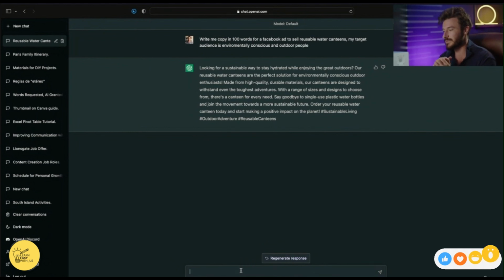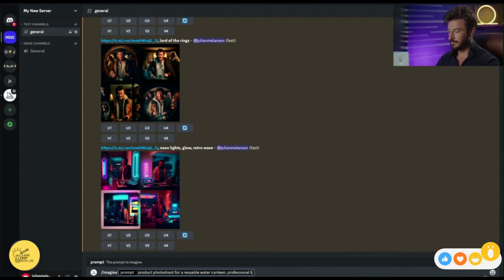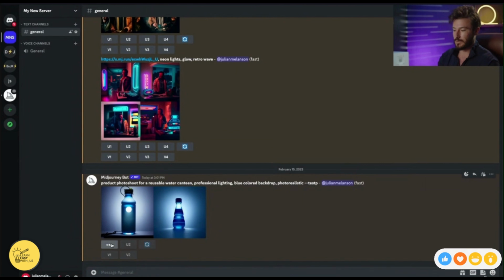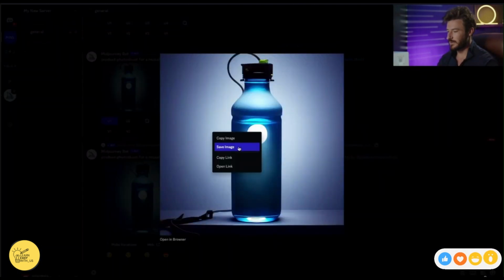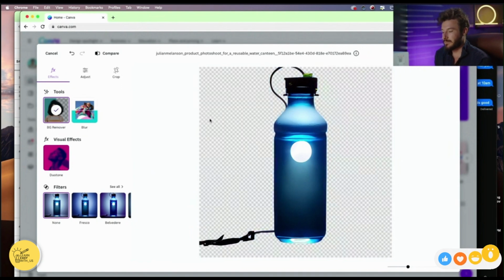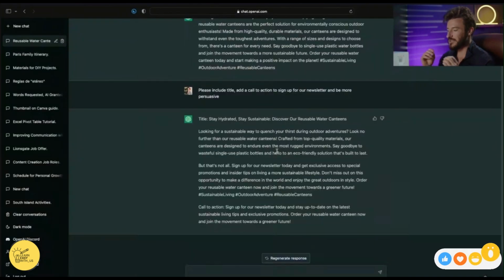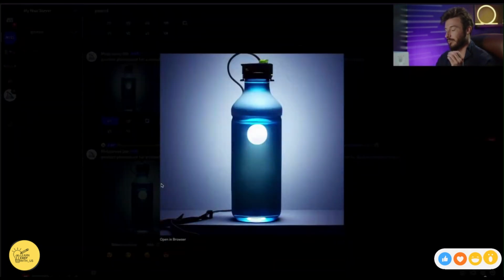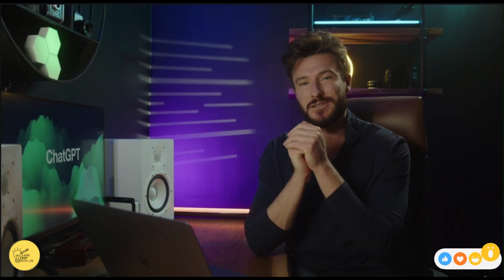Create an Ad for a Product: Step-by-Step Guide to Crafting Effective Advertisements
Welcome to Learn Easy With Us, your go-to channel for mastering education and training skills in a simple, efficient, and engaging way. In this video, you’ll learn how to create an advertisement for a product, whether you’re a student working on a project, a small business owner promoting your offerings, or a digital marketer aiming to boost conversions.

Creating a compelling ad requires a solid understanding of your audience, message, and medium. This tutorial will guide you through every stage of the ad creation process, from idea to execution.

📌 What You’ll Learn:
Key elements of a successful product advertisement

How to define your target audience and align your message

Writing a powerful headline and call-to-action

Choosing between formats: Text, Image, Video, or Audio ads

How to use AI tools like ChatGPT to brainstorm ad content

Real examples and templates for ad copy and layout

We will break down real-world ad examples and show you how to create persuasive ads that grab attention, spark interest, and drive action.

💡 Why This Video is Essential:
In the digital age, advertising isn't just for big brands. Anyone with a product to promote—physical or digital—needs to know how to communicate value effectively. This video helps you learn how to write and structure ads that speak directly to the customer’s needs and trigger engagement.

👨‍🎓 Who Should Watch:
Students learning marketing or working on ad-related assignments

Small business owners or startups

Freelancers and marketers looking to sharpen ad-writing skills

Content creators launching products or services

Anyone interested in copywriting and digital promotions

🧠 Key Takeaways:
Understand the AIDA model (Attention, Interest, Desire, Action)

Structure high-converting ad content

Choose the best platform for your ad (social media, websites, flyers)

Leverage ChatGPT for creating tailored ad copy

Do's and Don'ts of writing persuasive ads

🧰 Tools and Techniques Covered:
ChatGPT for brainstorming and ad copy

Canva for designing ad visuals

Google Ads and Facebook Ads overview

Templates for writing product pitches

Copywriting frameworks (PAS, AIDA, FAB)

We’re here to make learning simple and effective, helping you master real-world skills that matter.